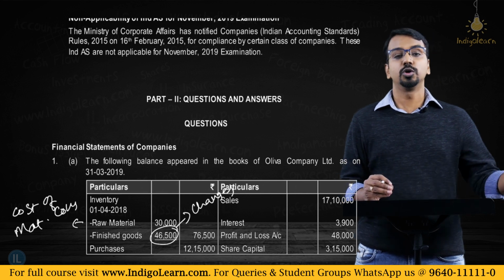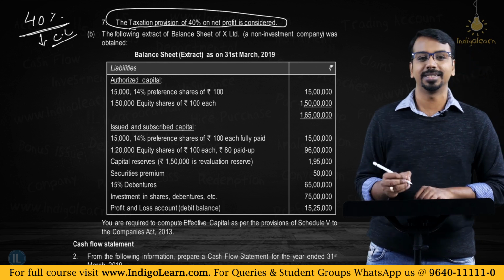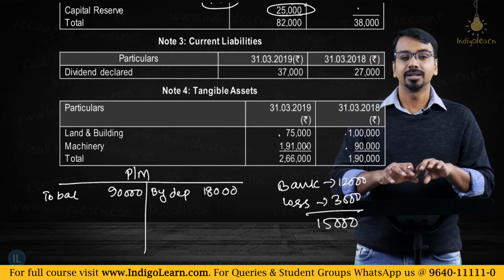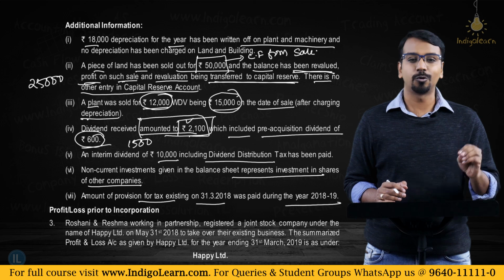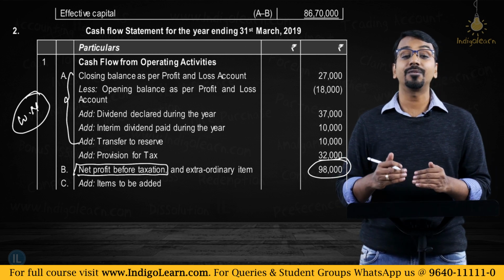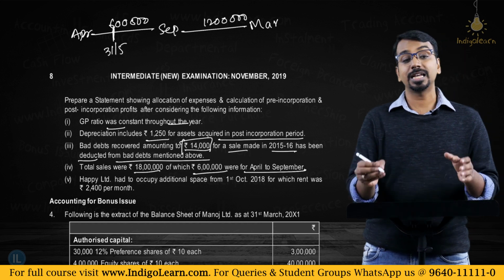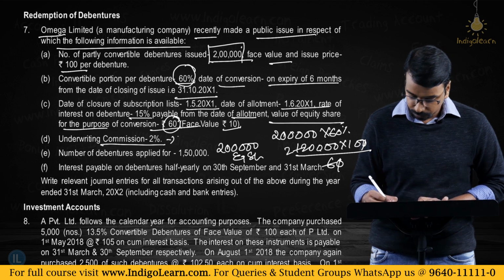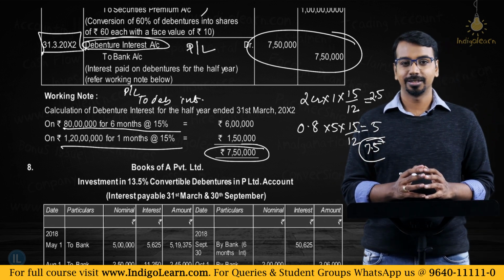CA Inter | Accounting | RTP | Nov 2019 | Discussion - Part 3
Discussion and analysis of RTP - Accounting for CA Inter November 2019 exams.